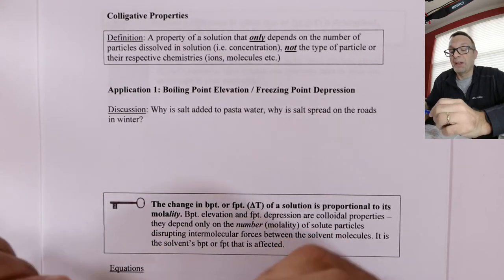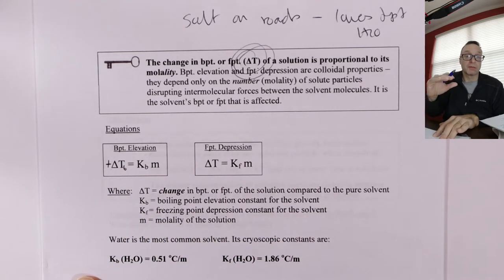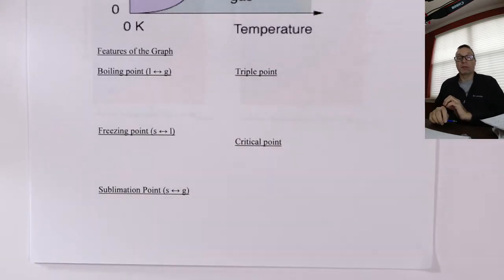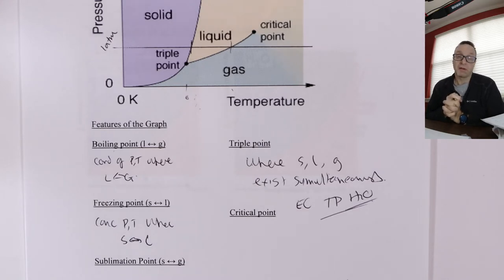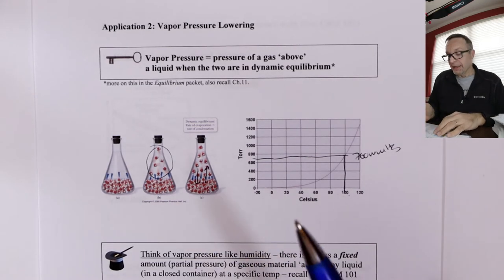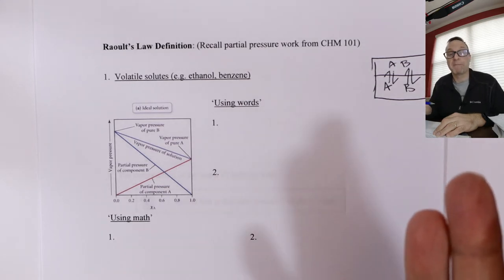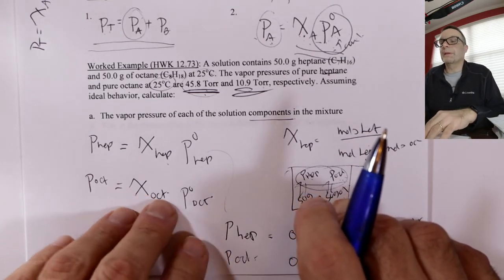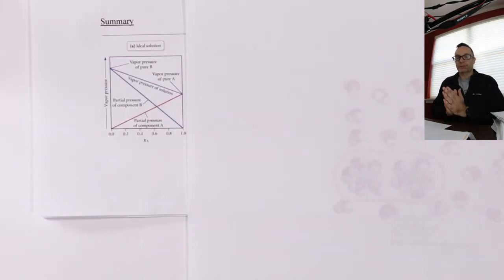Properties of Solutions Pt. 2 - Chemistry 102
Second of two videos covering material from the 'Properties of Solutions' packet. For chem. 02 students.